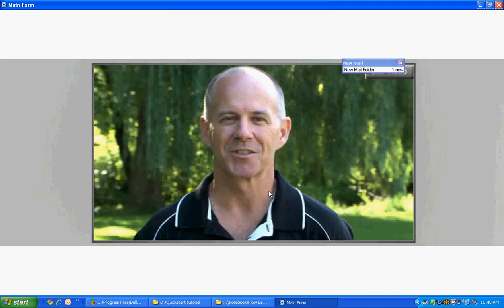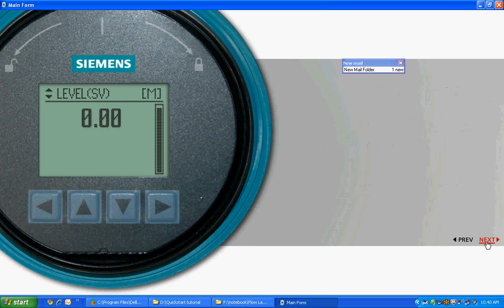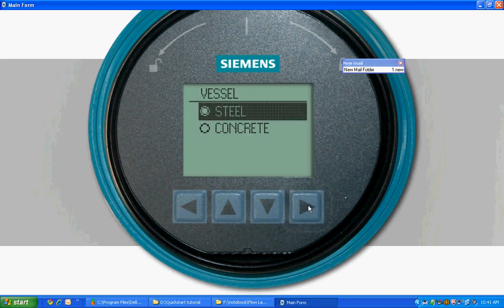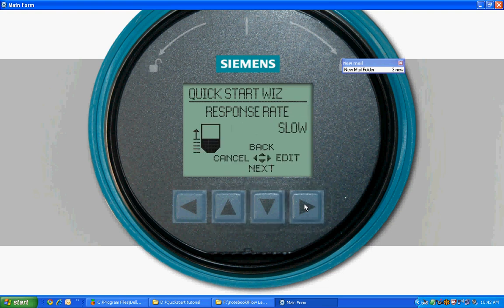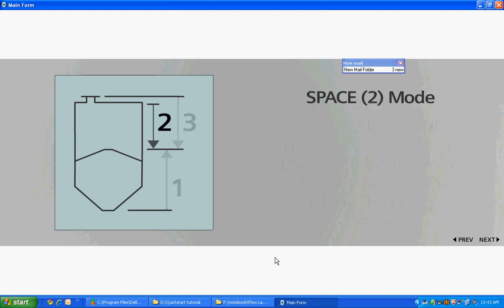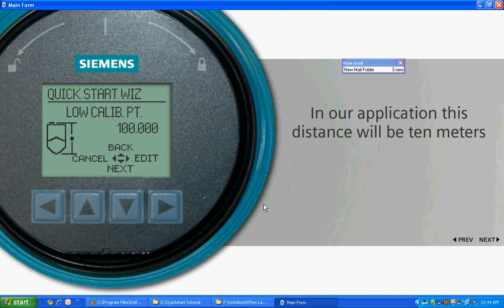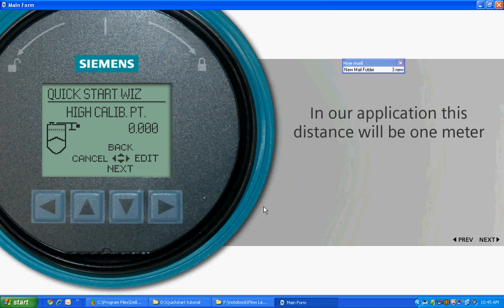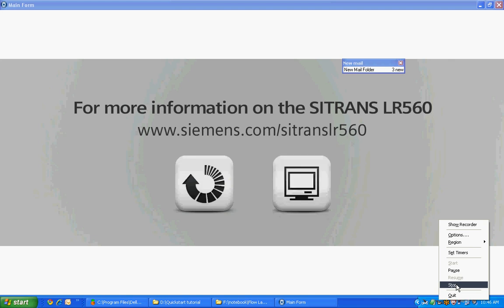Siemens LR560 2-wire Solids Level controller / Monitor Configuration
Siemens LR560 2-wire Solids Level controller / Monitor Replaces the LR400, LR460 and LR260 models. Measures Cement, Coal, Fly Ash, Plastic pellets, Grain, Iron Ore & Lime